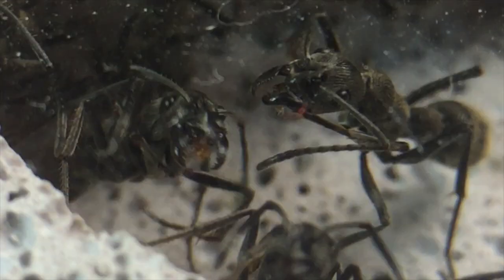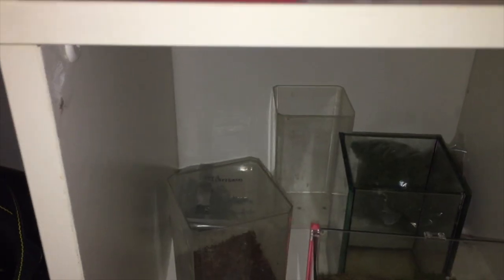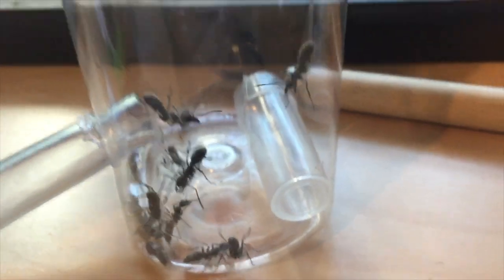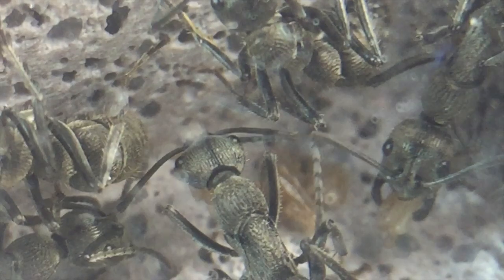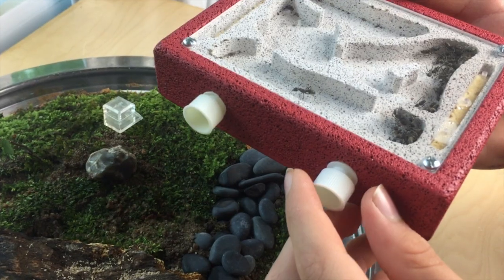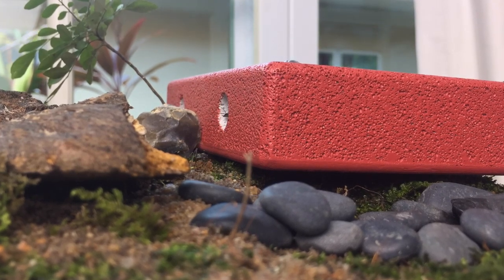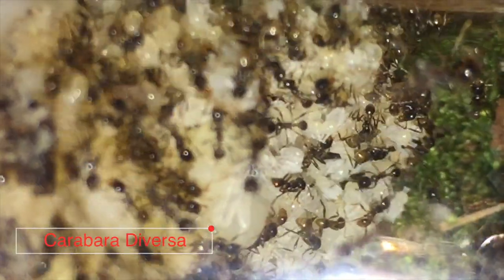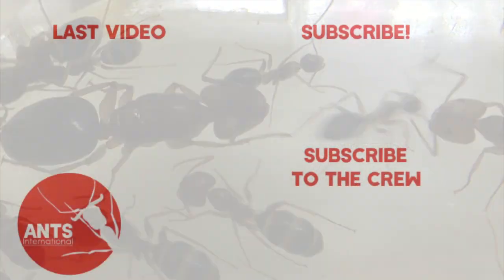Dinosaur Ants Update (Diacamma Scalaptrom) #2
Hey, guys hope you like this video on our Dino ants, hope for the best from them.  Also be sure to look out for the video about the giveaway, hope you guys can join and good luck. Thanks as always guys so much for the support these past couple of months I really appreciate it!